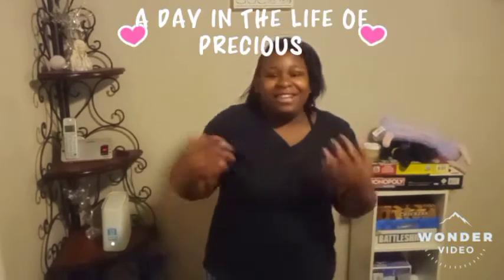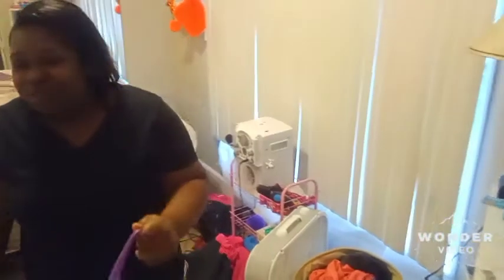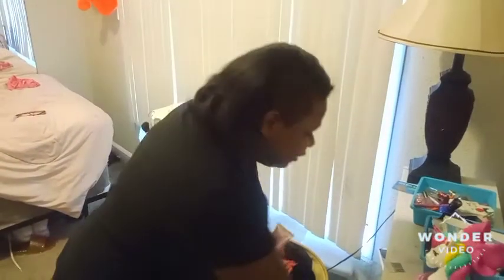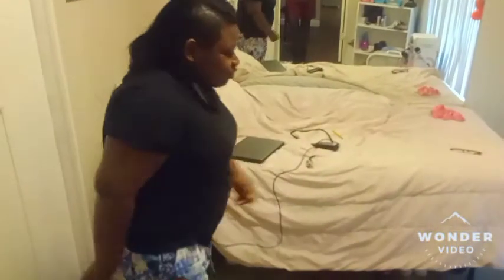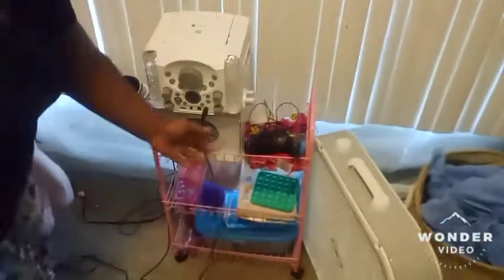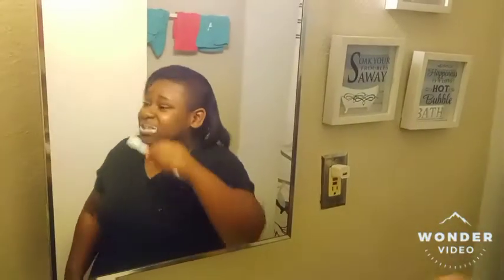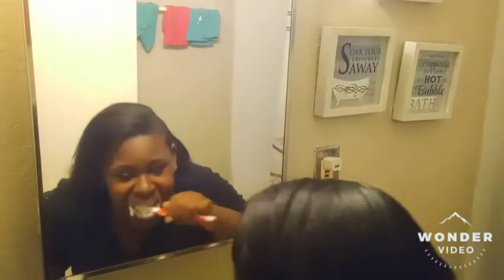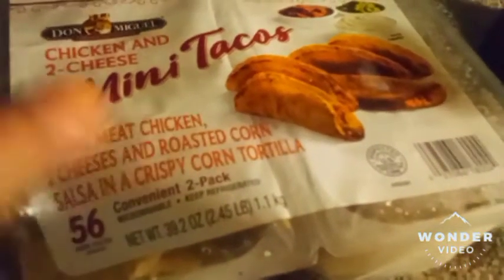A DAY IN THE LIFE OF PRECIOUS GANG 🥰🥰🥰🥰